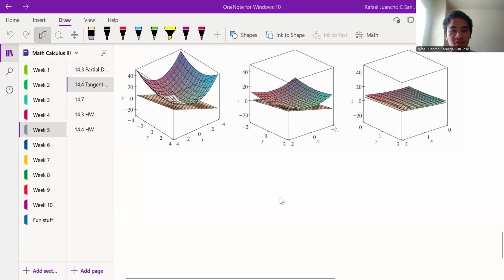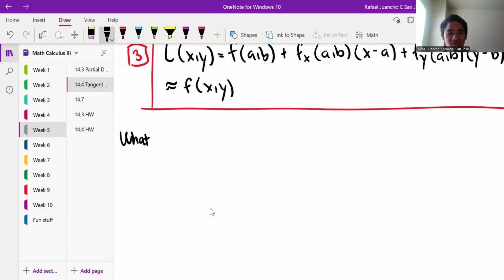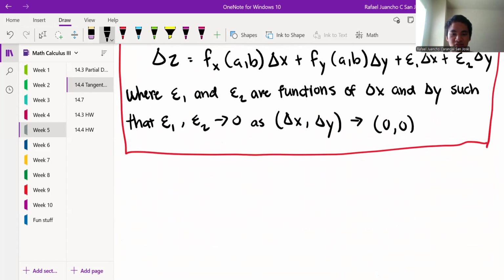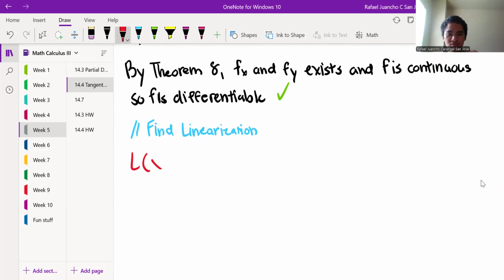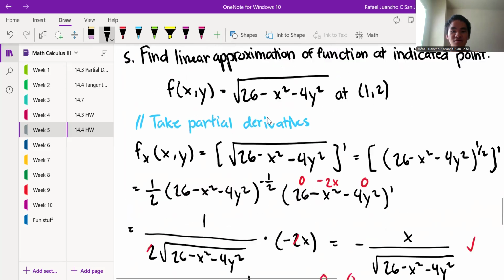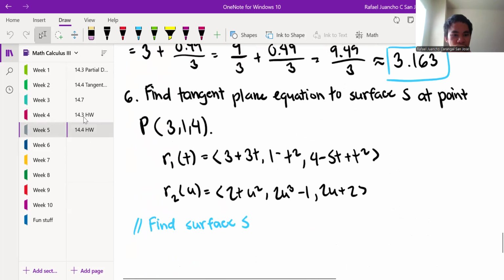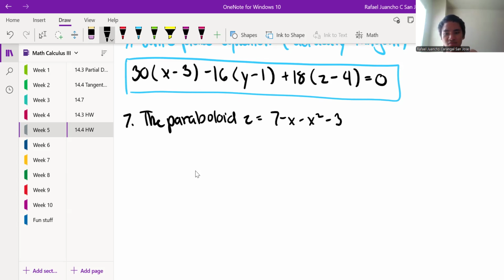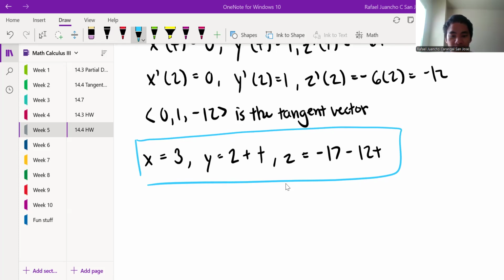14 4 Linear Approximations